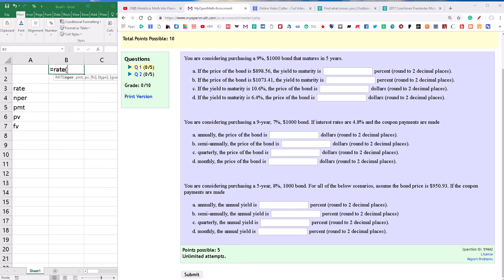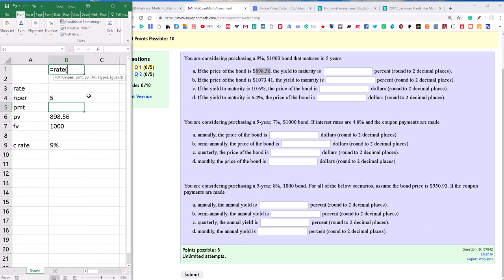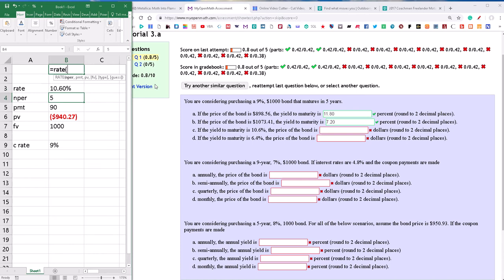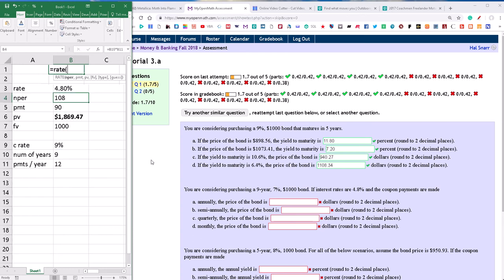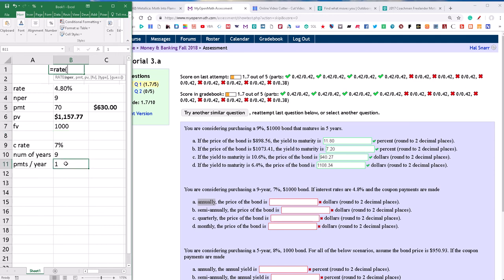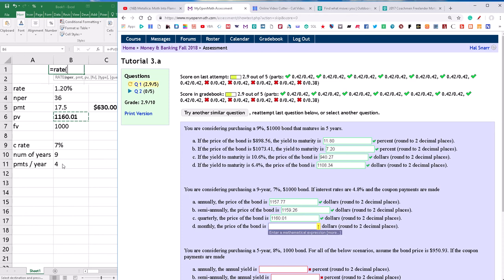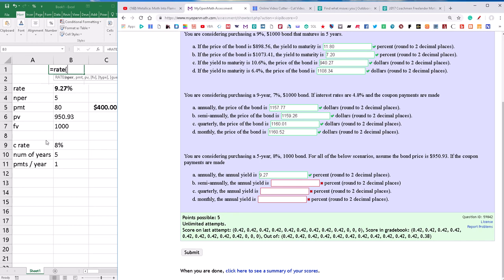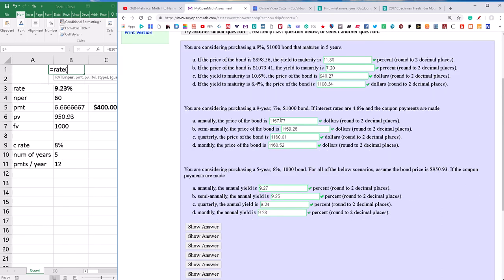Determining the price and yields on bonds.